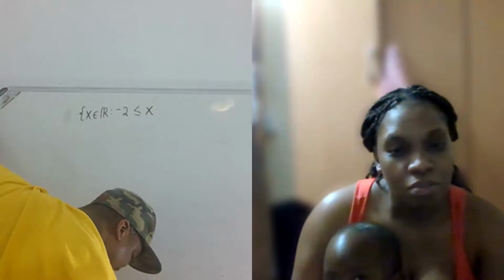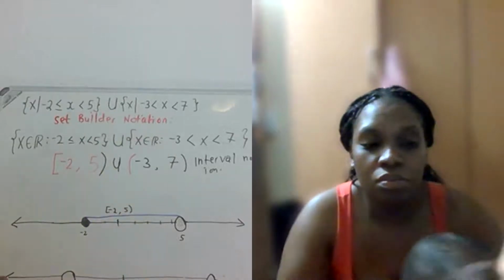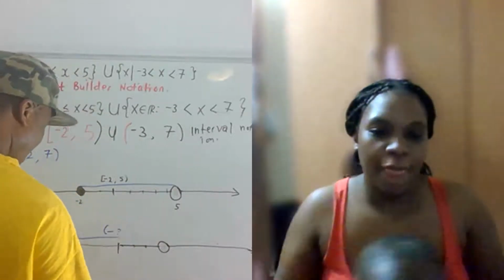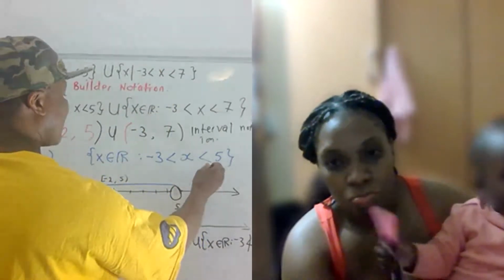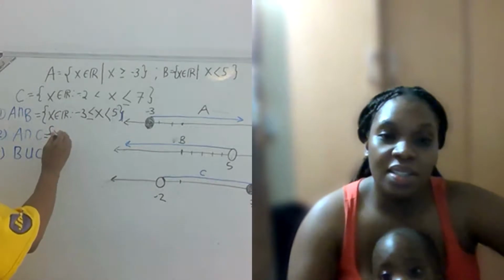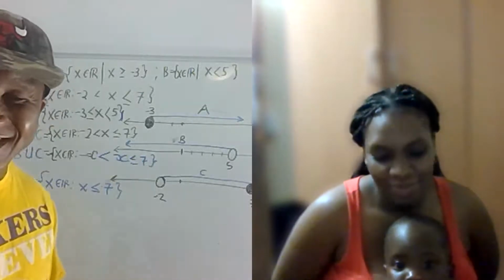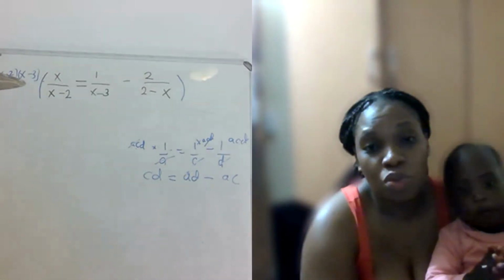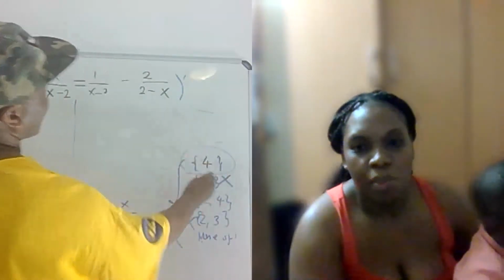Mat1510: Mpumi came through got all answers-Mntwana wabantu